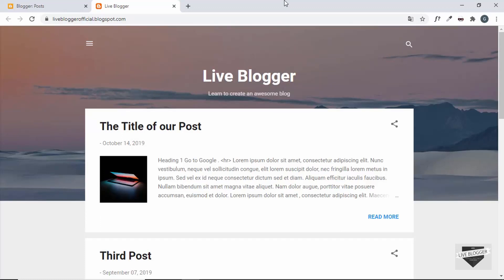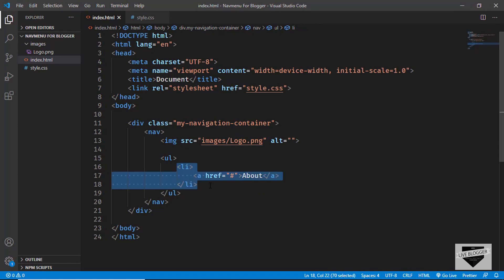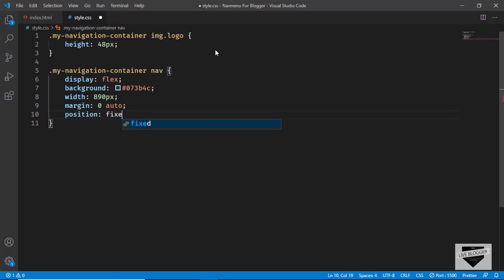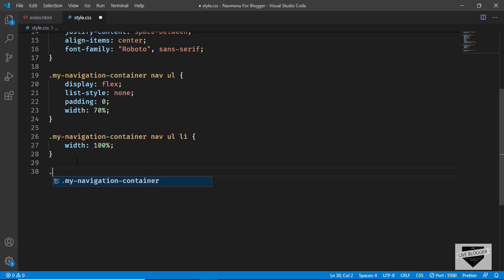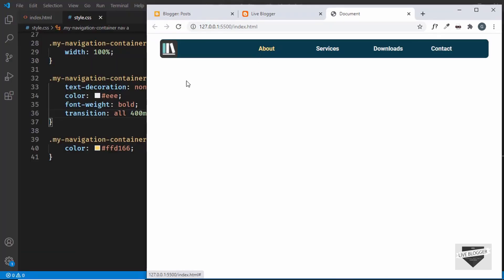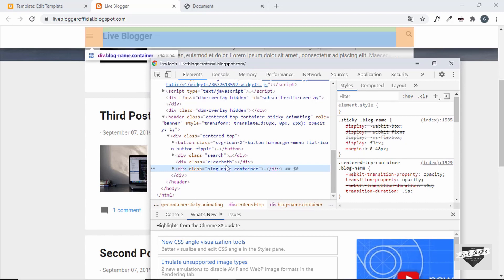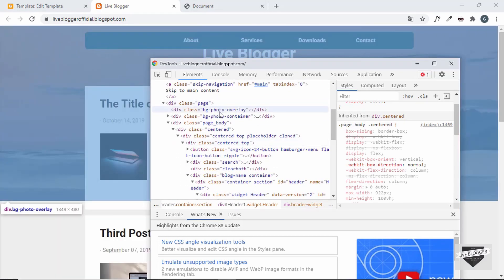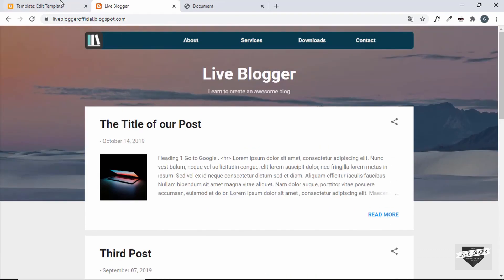How To Create A Custom Navigation Bar For Your Blogger Website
Hi guys, in this video, I will show you how to create a custom navigation bar/navigation menu for your Blogger website. We will be removing the existing navigation menu and add our own.
We will design everything from scratch. Hope you find this useful.